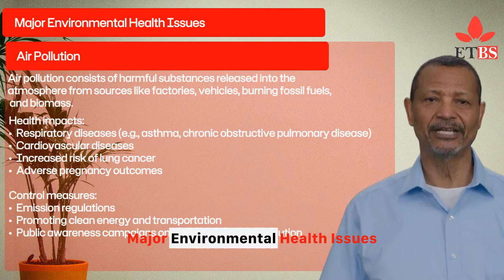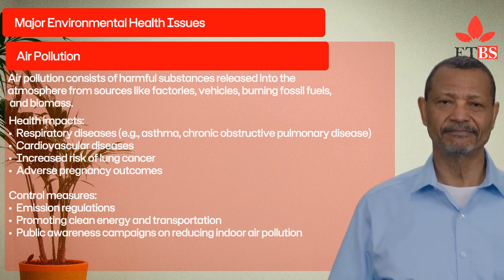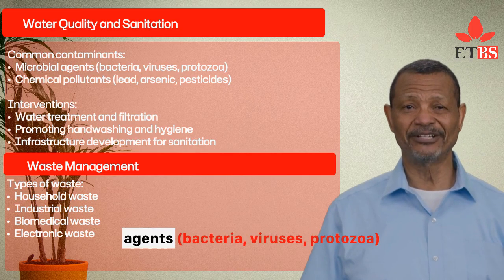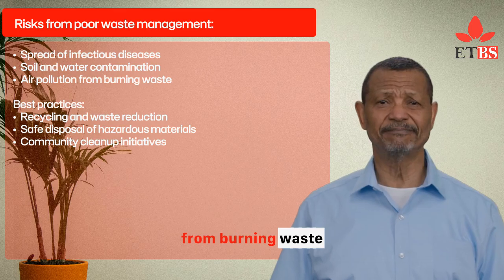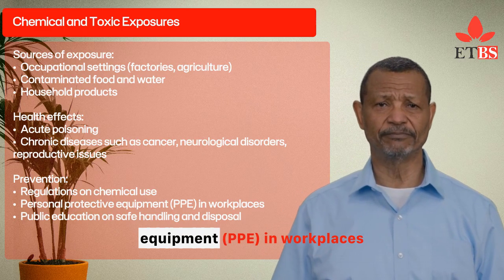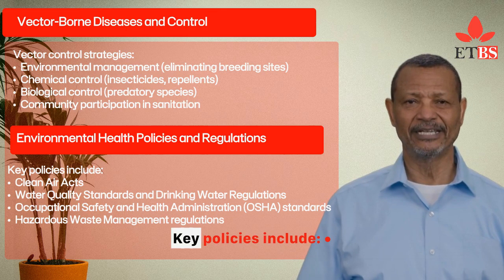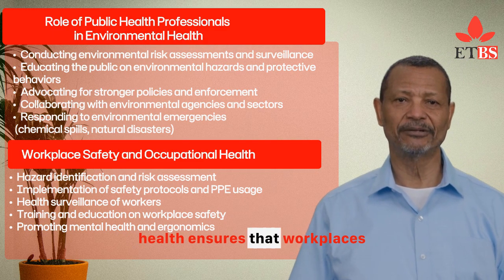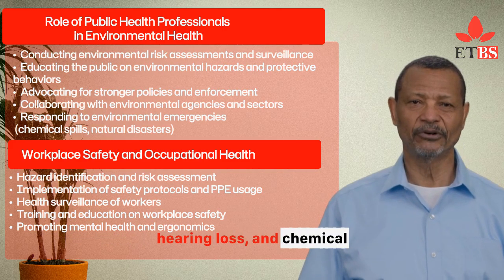Public Health Certification Module 8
Environmental health is a vital field of public health that examines how the environment influences human health and quality of life. It encompasses physical, chemical, biological, social, and psychological factors in the environment that affect individuals and communities. This module explores the ways environmental factors contribute to disease, injury, and disability, and how controlling these factors can promote well-being.
The environment includes the air we breathe, the water we drink, the soil that supports food production, and the built environment like homes, workplaces, and communities. Human activities, such as industrial processes, agriculture, urbanization, and waste disposal, have profound impacts on environmental quality and, consequently, health.